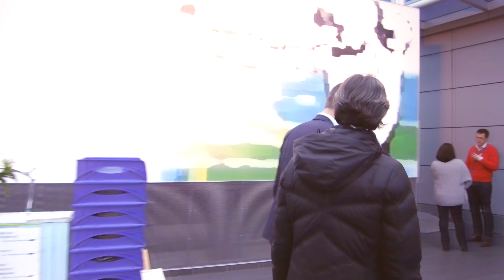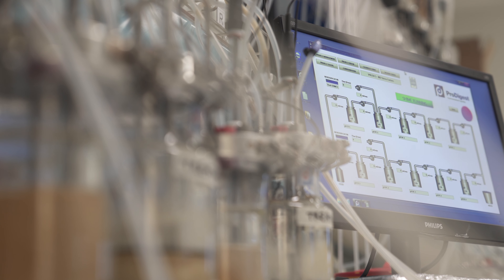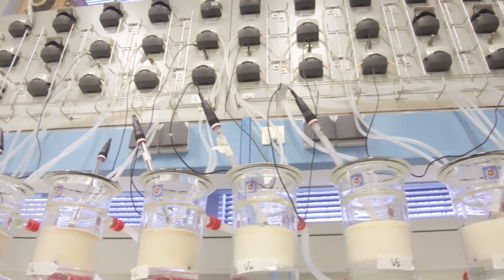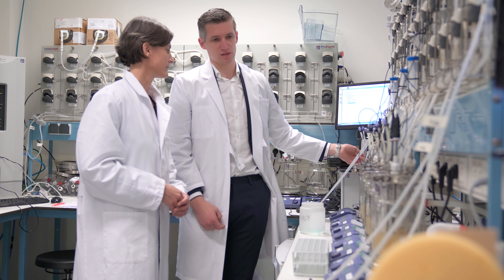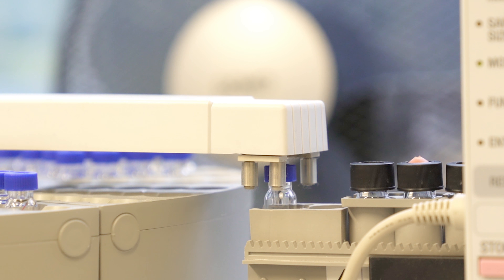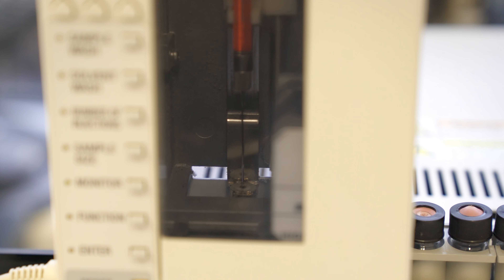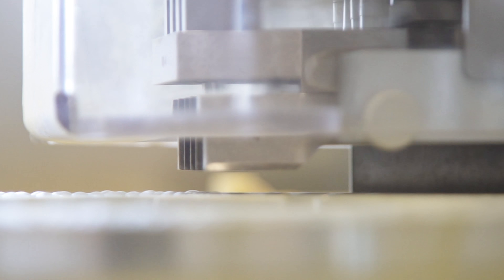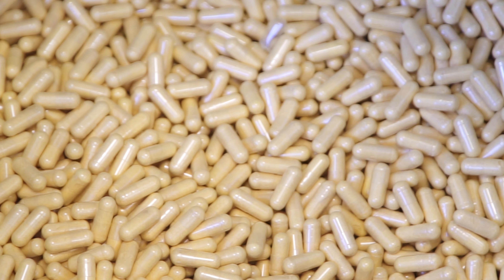News from the Biogena Science Team: Our Omni Lactis® 10 research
Insights into the background of our research on Omni Lactis® 10.